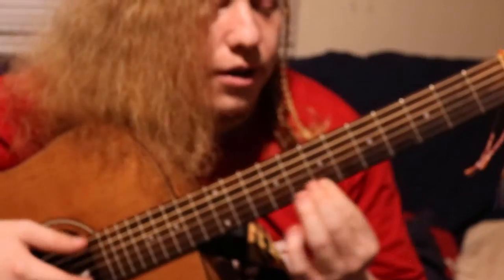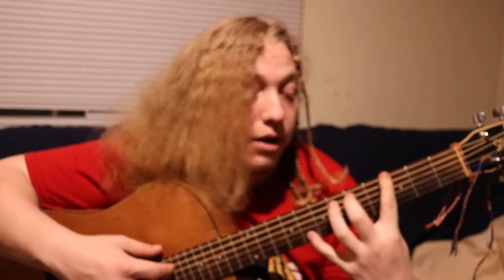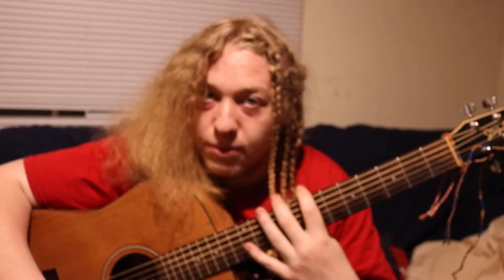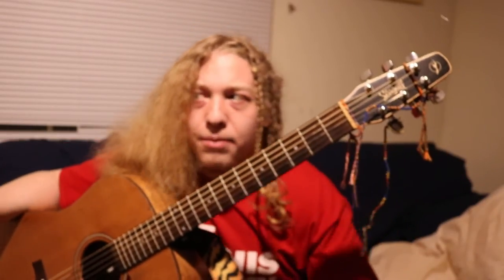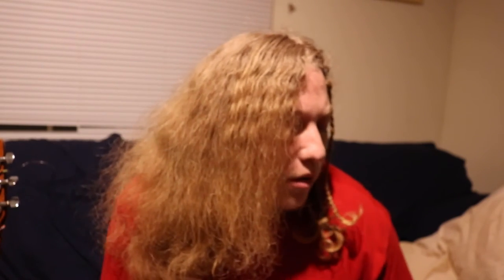My Totally Not Biased Opinion On Acoustic Guitar Strings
Links for strings are at the bottom! yeah... I'm totally not biased at all in my opinion on reviewing acoustic guitar strings...

whether you're beginner, or advanced, i do recommend these strings. i love talking to beginners and pros about this topic. and i'm not ashamed to express on what strings i think are the best!

I'm sure there are better on electric guitar; the little that i play electric, I do have a different opinion about what strings i like.

links to the strings.

ugh... i just found out that it wasn't the phosphor bronze strings from ernie ball... it's the ALUMINUM BRONZE!!! those are the ones i really like. but the earthwood phosphor bronze are still very good. they are much warmer sounding. here's a link to those. oh well...  doesn't change any order.

i can't find vibe strings website anymore... so i'll link you this so you can see what they look like. you can find them all over the internet. i really do like to talk about vibe strings. i think they are severely underrated and unknown!

Last but not least. Elixir